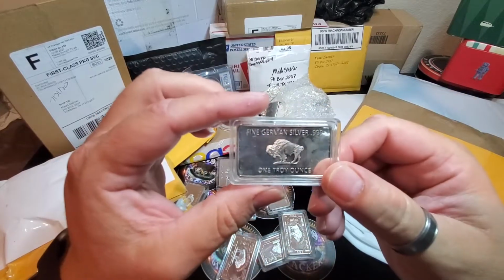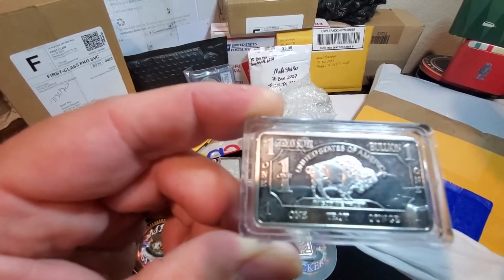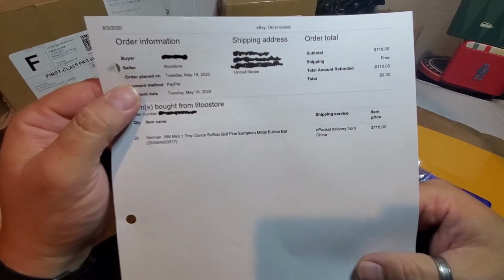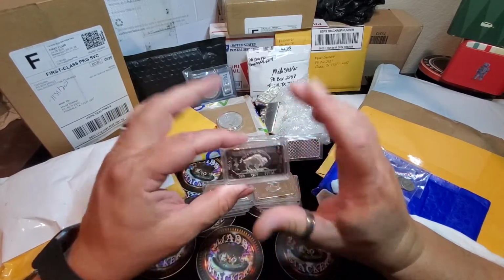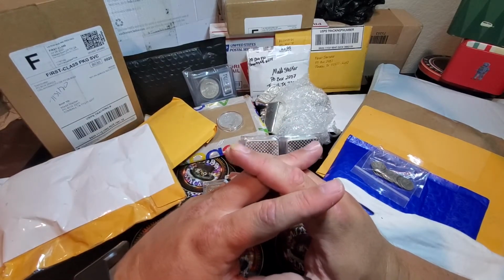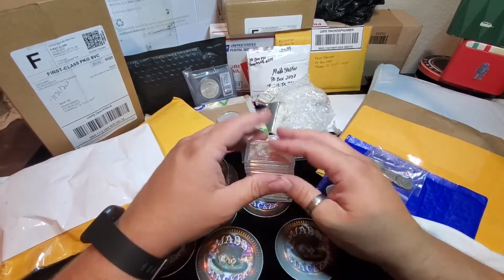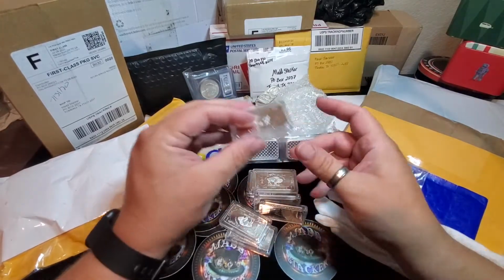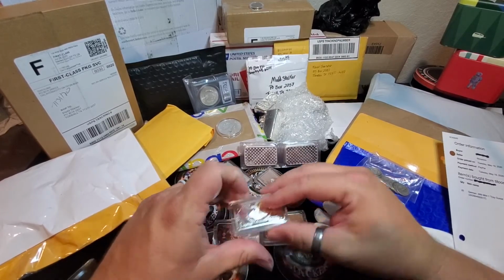I Got Scammed!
Welcome Back!!!  This is the story of a bonehead move I made in my first five days of stacking on May 19th, 2020 even though I knew pretty well from the get go it was too good to be true.  So when you hear your favorite Youtube Stacker tell you if a deal seems too good to be true then run, you should listen!!  Luckily, other than a little wasted time I ultimately didn't lose anything.

Even still, I think as a community we need to blast as many of these situations and people as possible to get the work out.  I hope you enjoy the story and can laugh at my mistake with me and learn a little something in the process.

If you are new to this community let me say welcome and congratulate you on finding the best youtube community there is! If something in one of my videos inspires you to buy your first piece of silver or add another piece to your stack then I have done my part.

remember. We're all Madd here so you'll fit right in!!